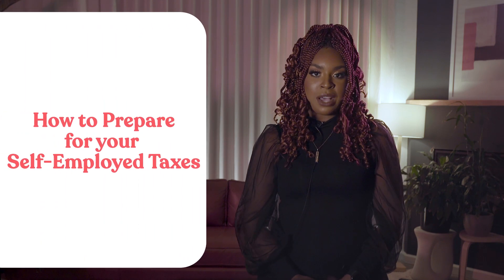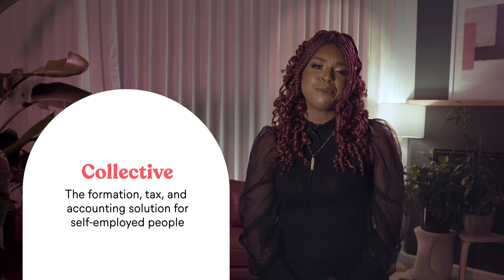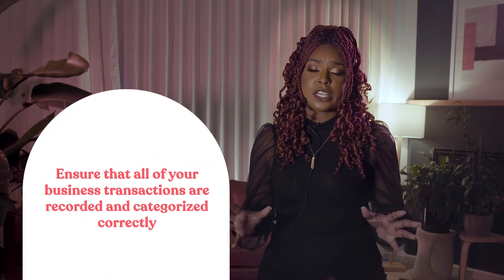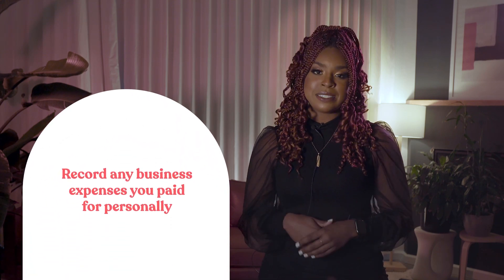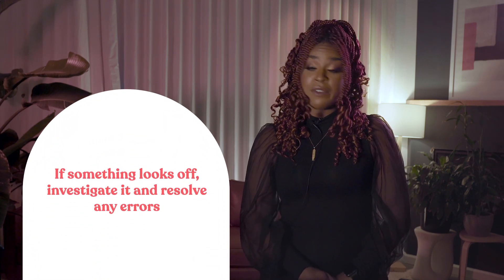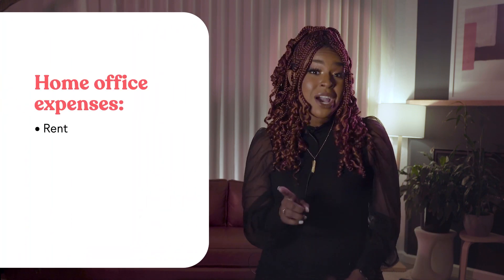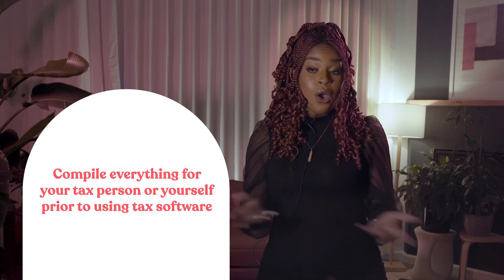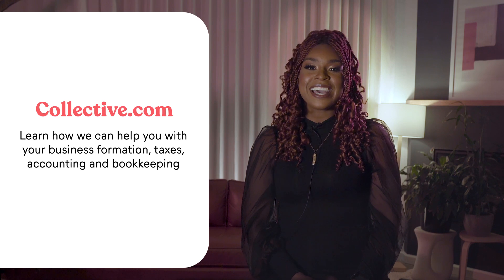Self Employed: Prepare for Tax Season | Step by Step Guide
Are you self employed ready to prepare for tax season but are feeling overwhelmed.? Don't worry! In this video, we’ll walk you through the step-by-step process of preparing your self-employed taxes. You'll learn:

- Categorizing your expenses properly
- Writing off home office expenses
- Writing off your mileage
- Ensuring your numbers are accurate for your taxes

KEY MOMENTS
00:00 Introduction
00:38 Organize your tax documents
00:49 Types of tax documents
01:05 Review your tax documents
01:16 Record and categorize bookkeeping
01:35 Check your bookkeeping numbers
01:52 Bonus tasks to capture all business deductions
02:17 Home office expenses

RESOURCES:
💡Tax and accounting help for your self-employed business
➡️ 7 Things You Need to Do to Prepare for Your Self Employed Taxes